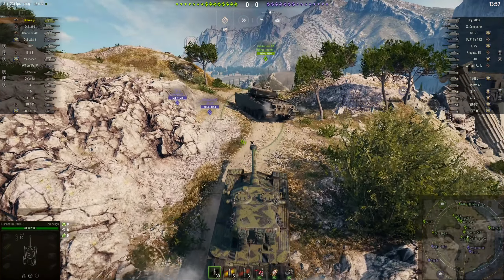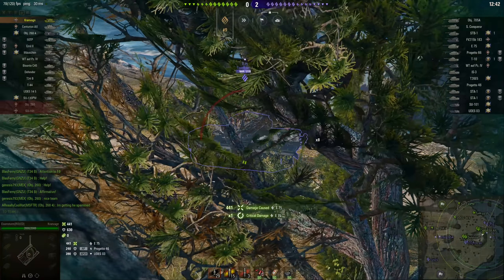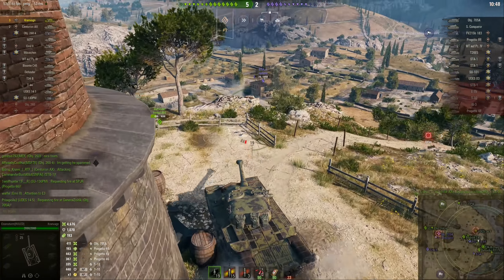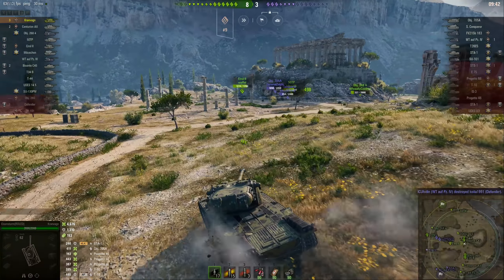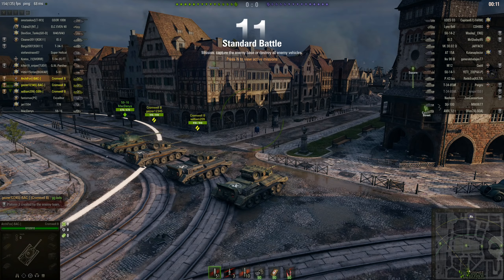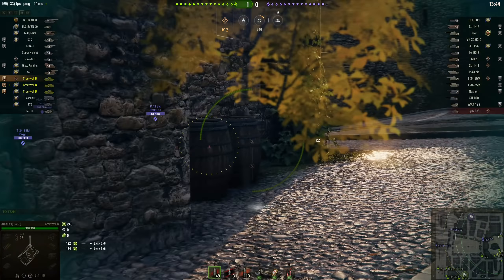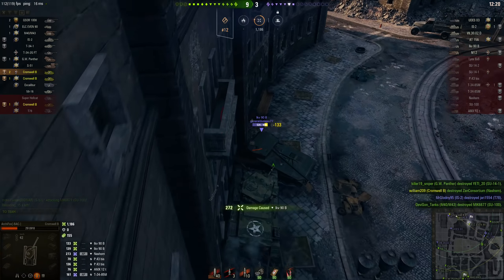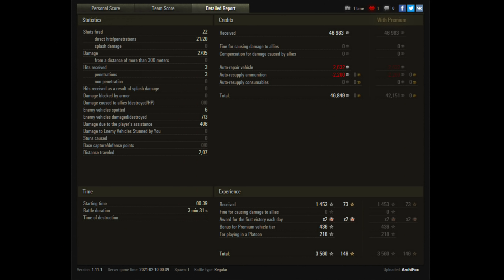World of Tanks - Over The Hill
So Jingles...  the title of todays' video refers to what you started suffering from 20 years ago, right?

Ha-ha-fucking ha.

Merchandise!